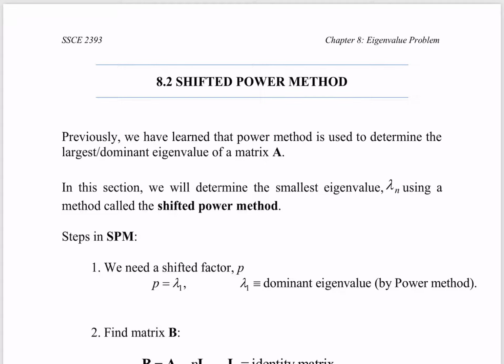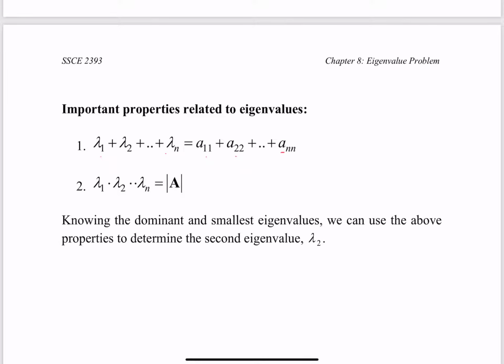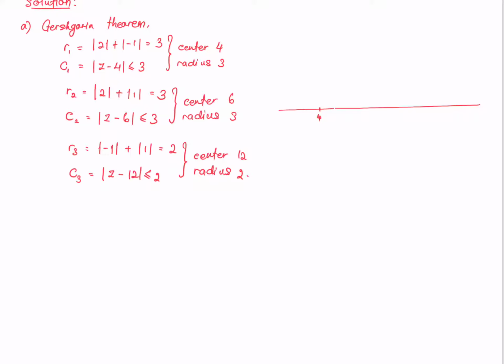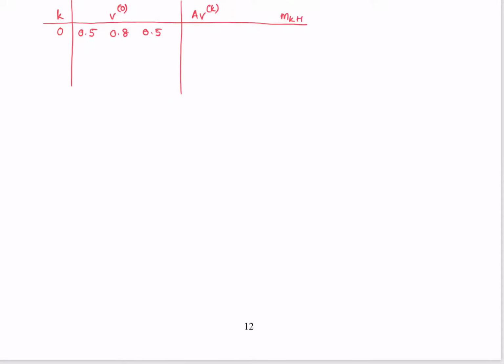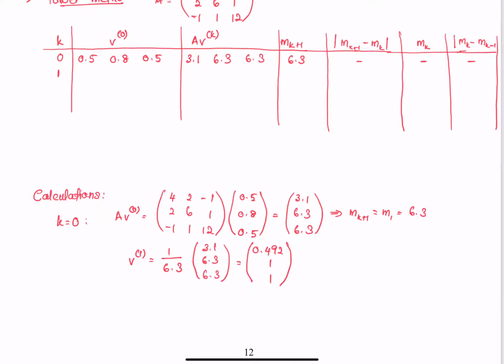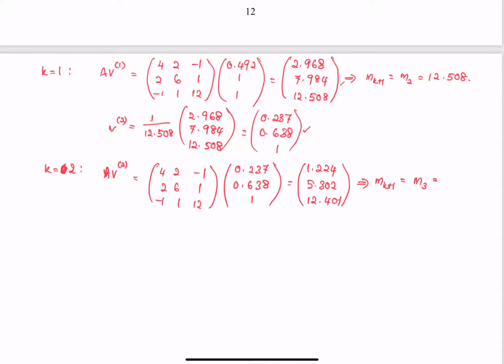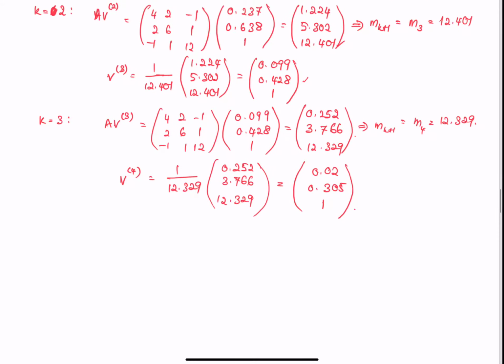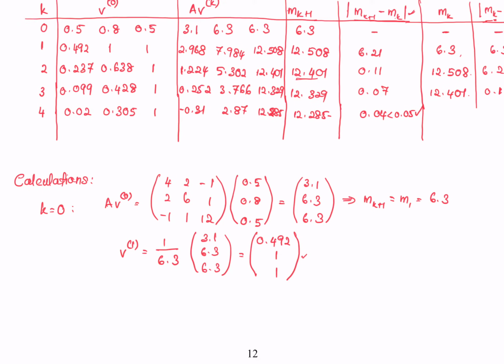SSCE2393 Eigenvalue Problem Shifted Power Method